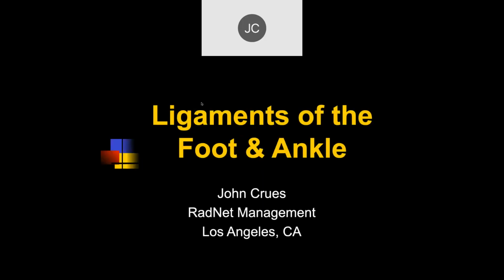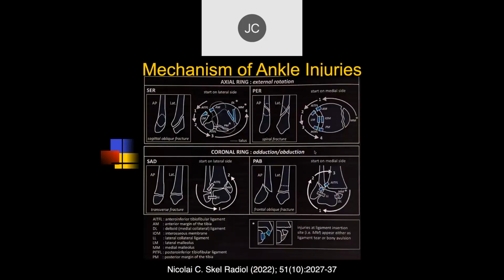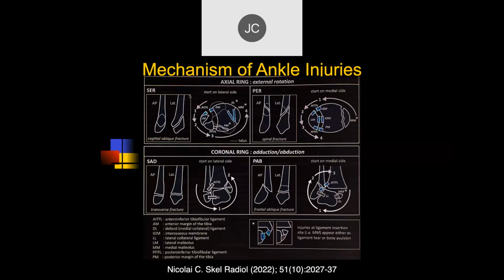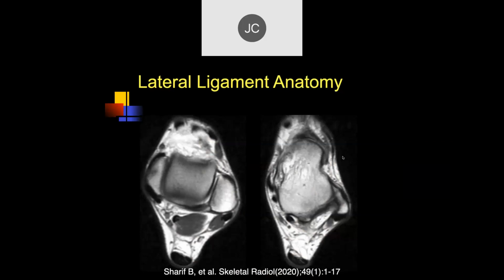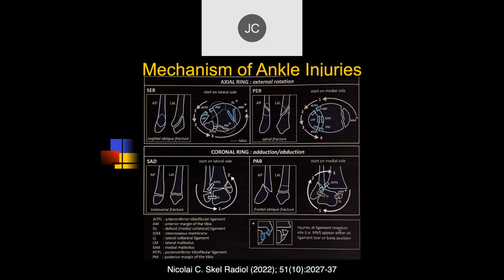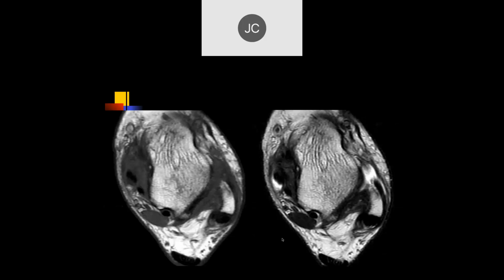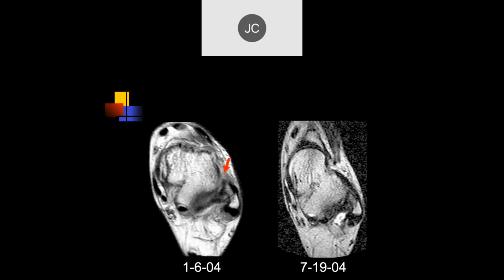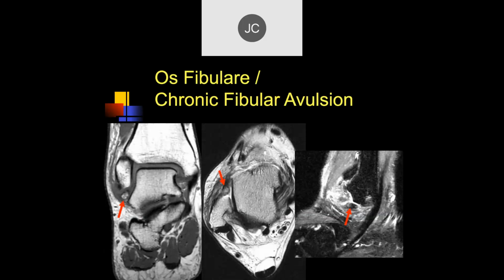MRI of the Ankle, Part 3 – Ankle Ligaments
This is part 3 of the RadNet MSK Fellowship MRI of the Ankle lecture series from John Crues, MD and colleagues.